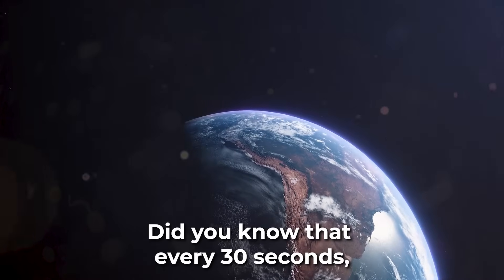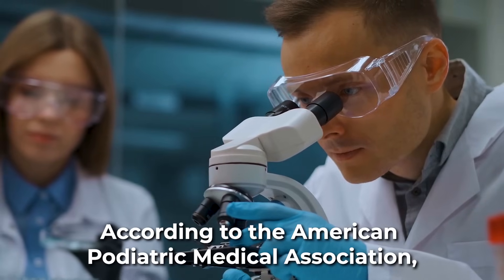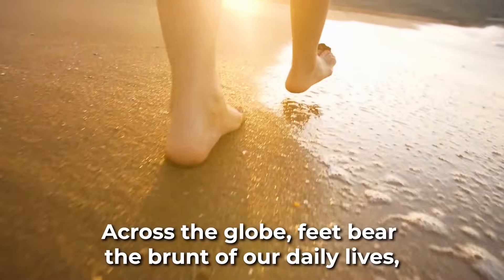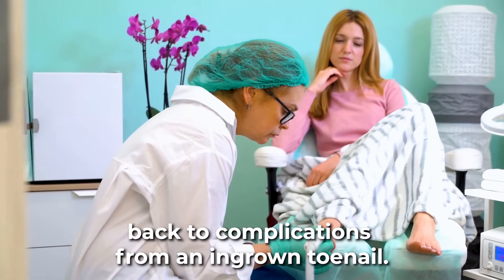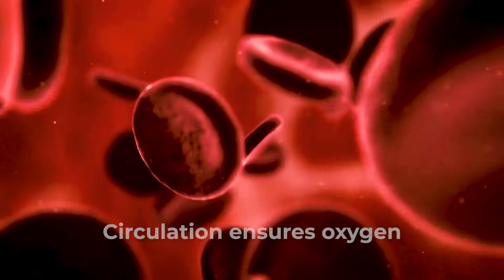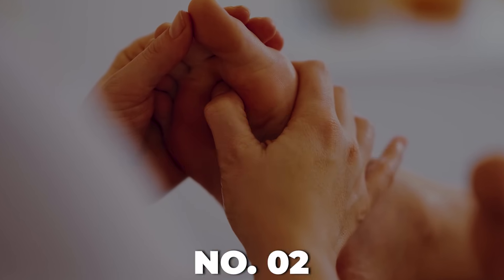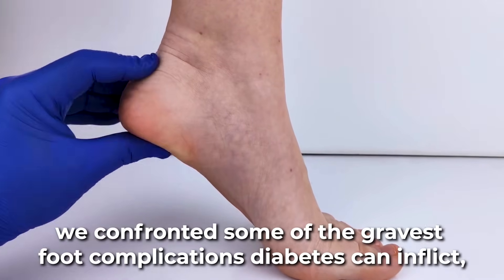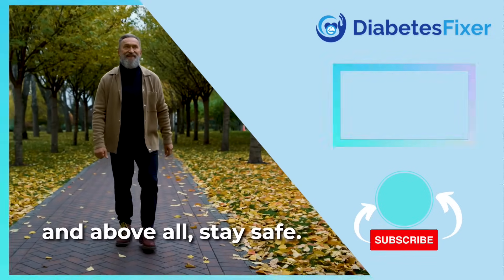10 Alarming Signs of Diabetes Foot Complications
Diabetic foot complications can be subtle yet devastating. This comprehensive guide delves deep into the 10 Alarming Signs of Diabetes Foot Complications, offering vital insights and preventive measures. Grasp the gravity of what's beneath your feet and equip yourself with knowledge.

From the commonly overlooked dry, cracked skin to the dreaded gangrene, this video provides a detailed breakdown of each sign, complete with statistics, real-life examples, and expert advice. Understand how issues like Plantar Warts, Bunions, and Charcot Foot can escalate and what proactive steps can be taken to manage them. With insights from leading podiatrists, diabetes experts, and studies from reputable medical institutions, this video is your essential roadmap to safeguarding your feet.
Did you know that issues such as Neuropathy and Poor Circulation aren't just bothersome but can be harbingers of more severe complications? Dive deep with us as we unravel the signs, backed by facts and case studies, to help you remain vigilant and informed.

10 Alarming Signs of Diabetes Foot Complications:

10. Plantar Warts
9. Bunions
8. Calluses and Corns
7. Ingrown Toenail
6. Dry, Cracked Skin
5. Neuropathy
4. Poor Circulation
3. Ulcers
2. Charcot Foot
1. Gangrene

Are you enjoying our informative, research-based videos? We're committed to delivering valuable content that you can rely on. If you found this video helpful and want to see more like it, why not show your support? Simply click the 'Thanks' button at the bottom of the video to send us a 'Super Thanks.' Your support means the world to us, and it's a quick and easy way to help us continue creating content you love. Thank you for being a part of our community! :)

▶︎ The materials and information contained on Diabetes Fixer's channel are provided for general informational purposes only and therefore are no substitute for informed medical advice or treatment. Please consult a medical doctor to seek treatment for any illnesses or medical concerns you may have.